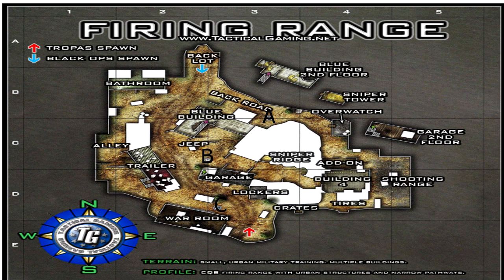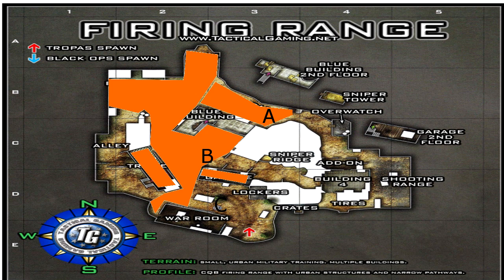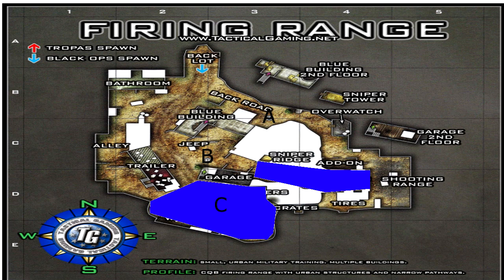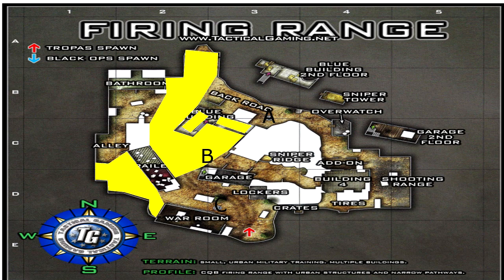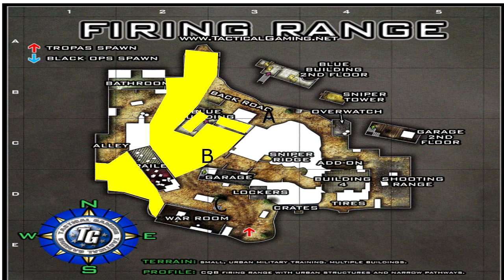MLG BreaKDown: Firing Range Domination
PLEASE COMMENT IF YOU WANT TO BE IN THE OPEN CONVERSATION.